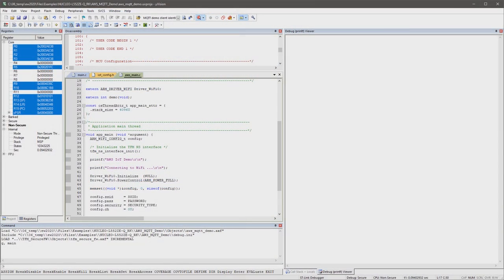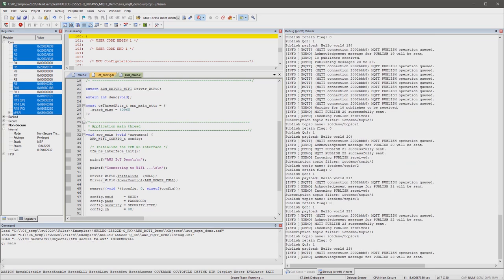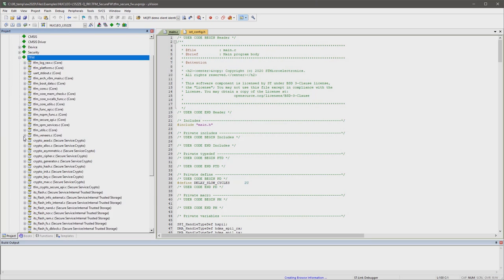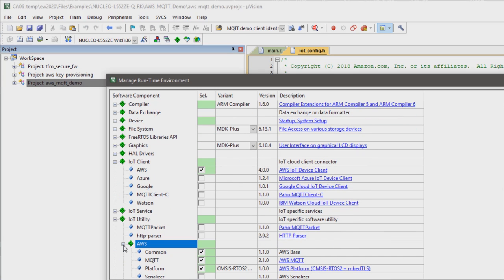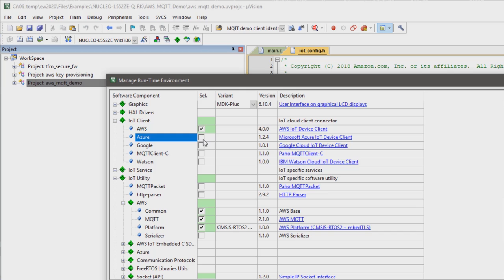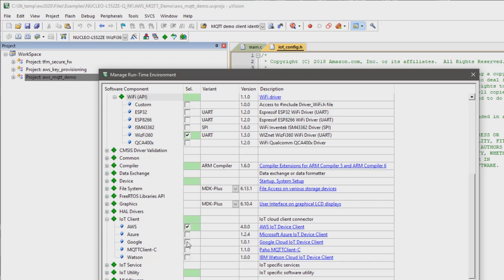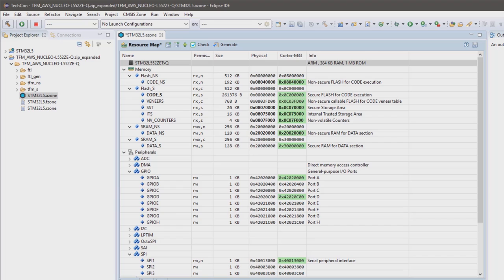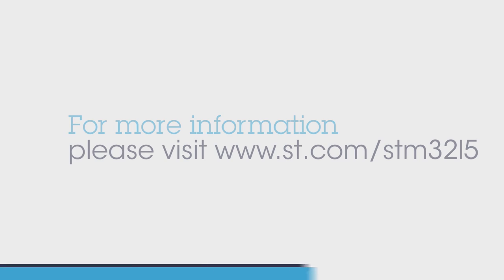STM32L5: ARM AWS MQTT demonstration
As part of our embedded online event, we had the pleasure of filming with Reinhard Keil,a Senior Director of Embedded Tools at ARM. His responsibilities include the definition and strategy of tools for ARM microcontrollers and the CMSIS (Cortex Microcontroller Software Interface Standard). He is founder of Keil Software and co-author of several key software products, such as Keil C51, Keil C166, and µVision.

Here he went through a detailed demo of an example project on the Nucelo board that is based on the ST HAL, ARM's CMSIS software framework and some IoT cloud interfaces. It connects in this configuration to the Amazon cloud using a WiFi internet communication. And he shows the classic MQTT demo application from AWS.